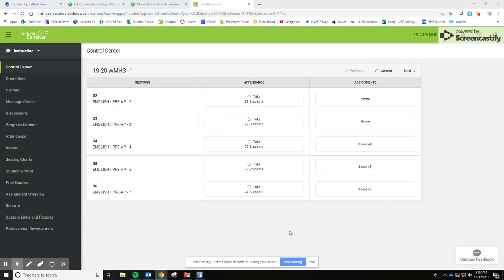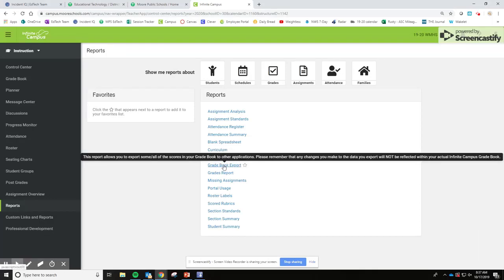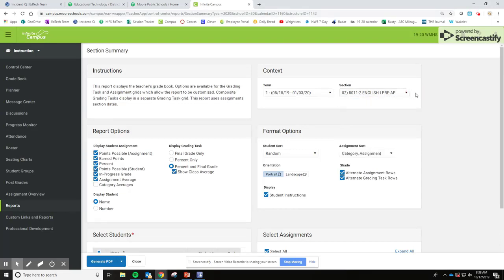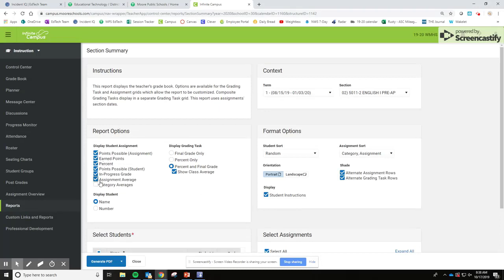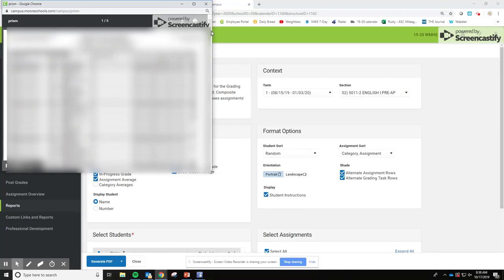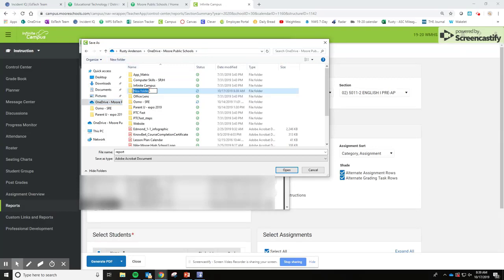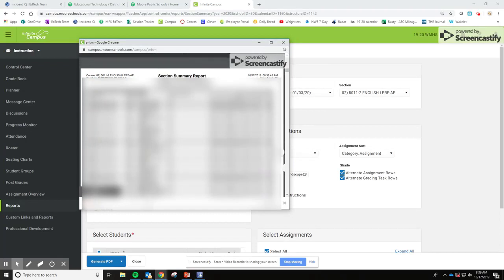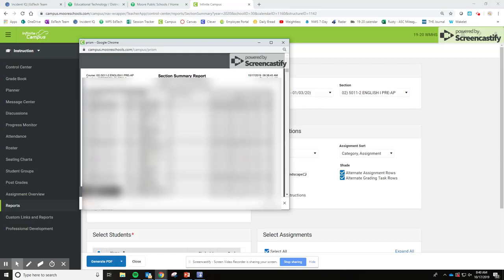Backing up Gradebook in Infinite Campus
This video provides instructions on how to back up your gradebook in Infinite Campus.